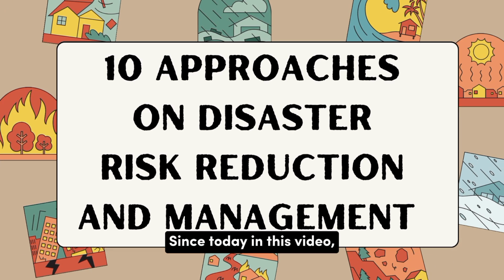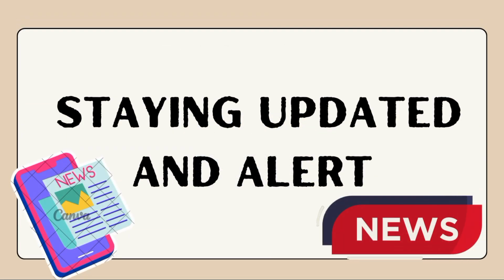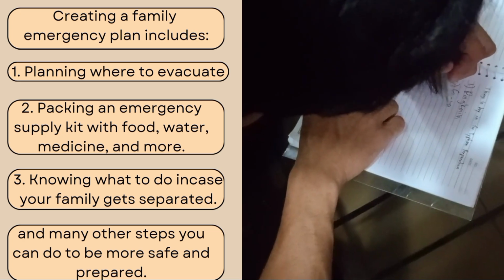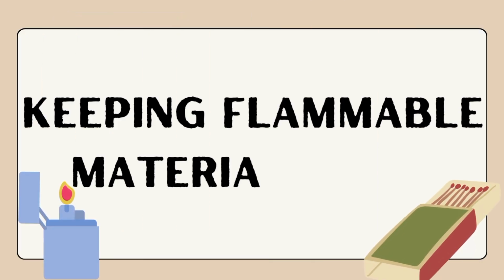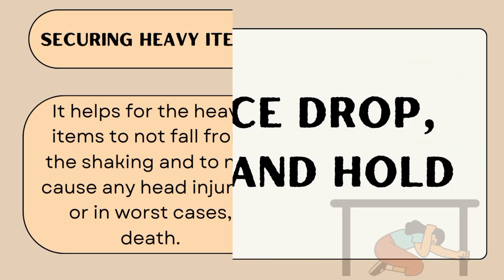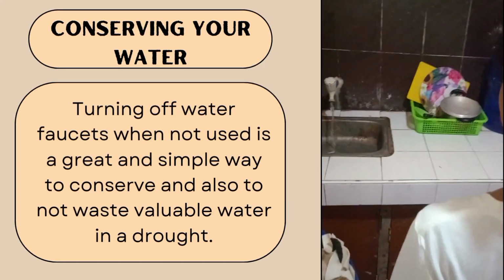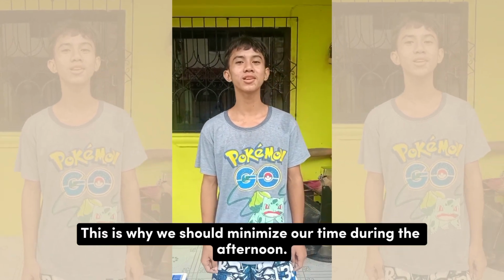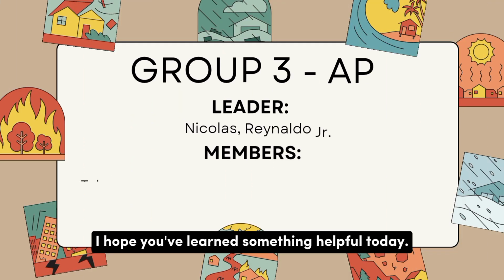10 Approaches on DRRM showcasing multiple disasters (Typhoons, Earthquakes, House Fire, ETC.)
giduka nako